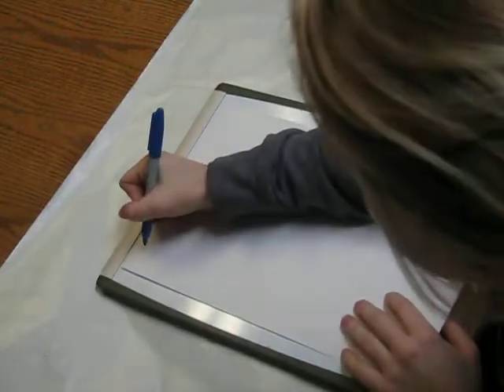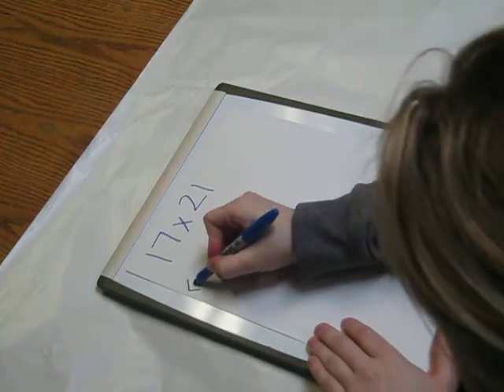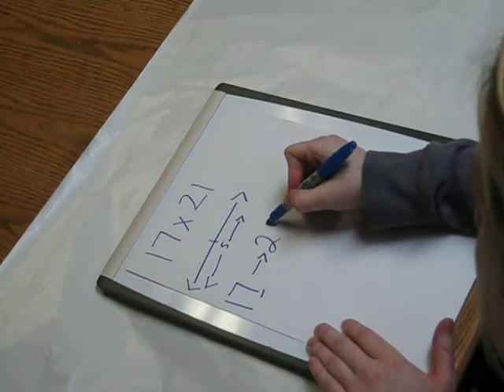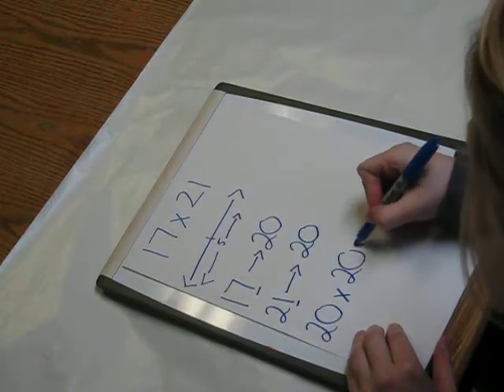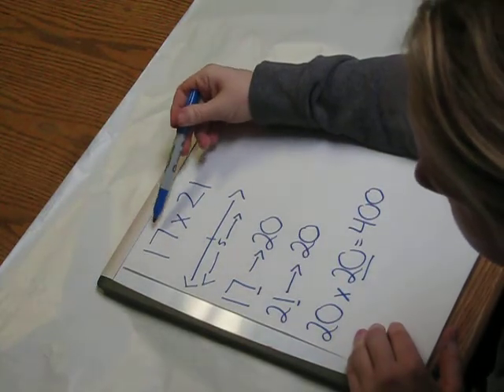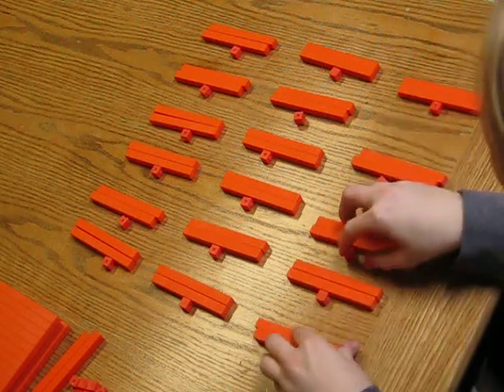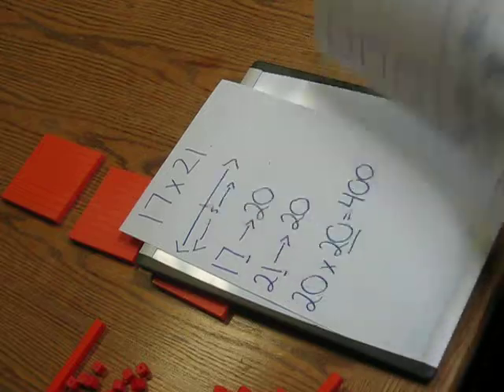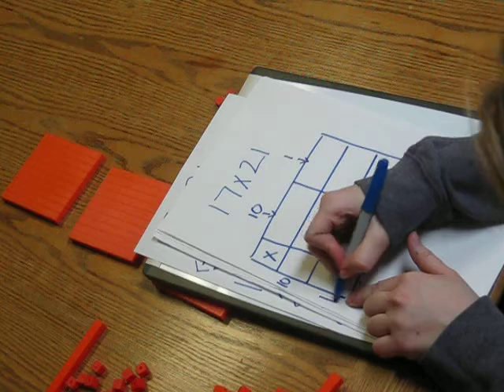EDEL 316 Multiplication Computation